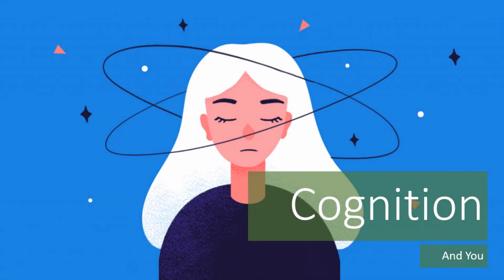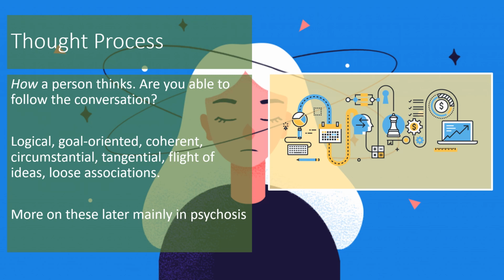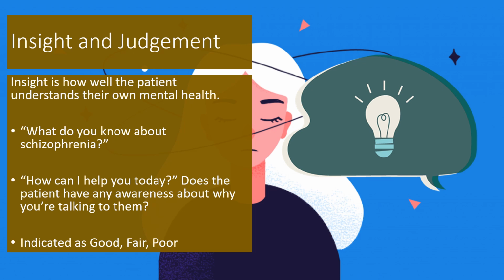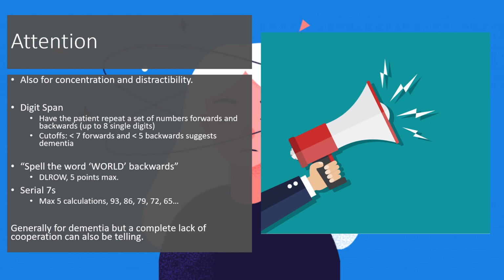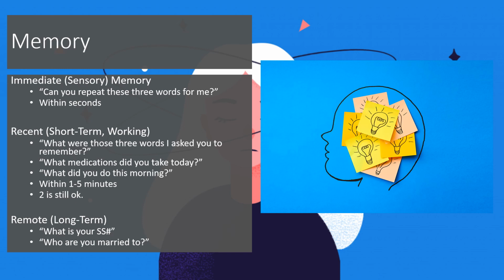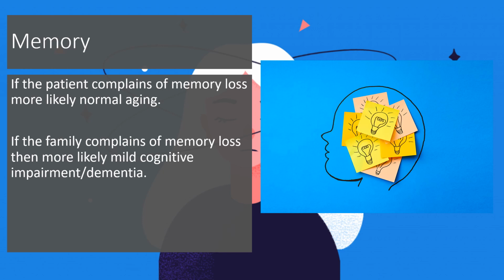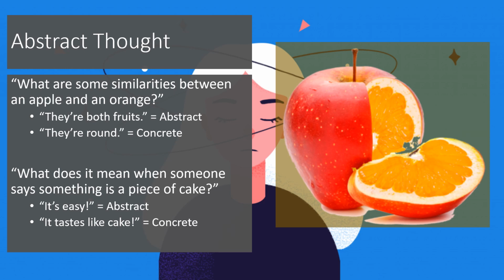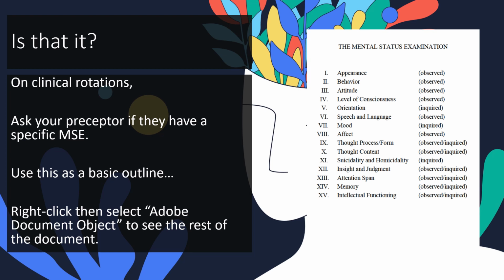Psych: Mental Status Exam Part 2